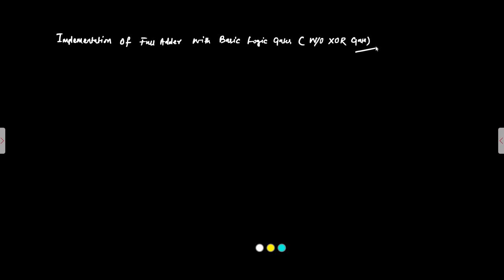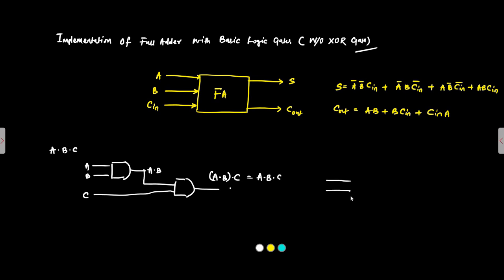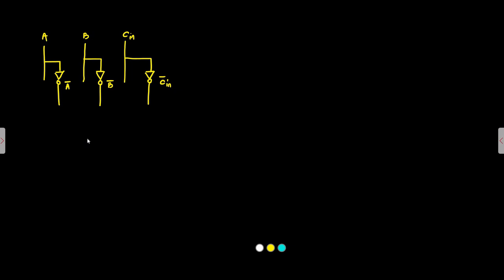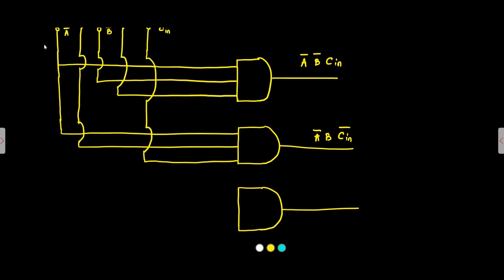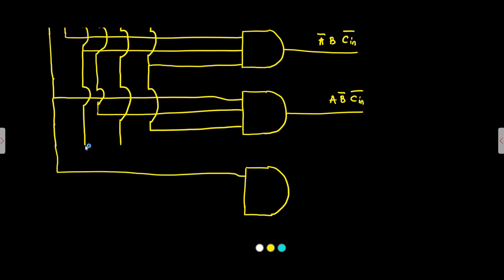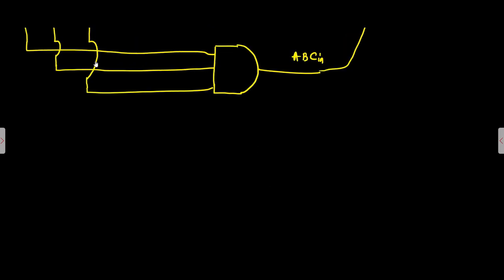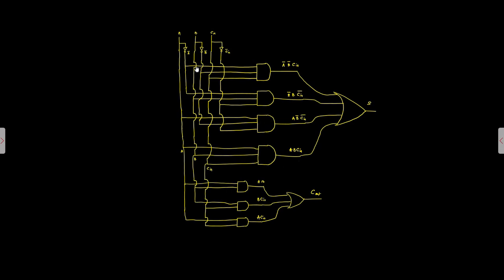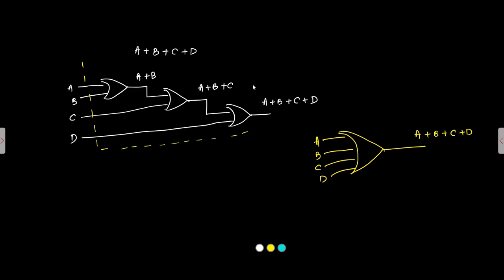Full Adder | Using Basic Logic Gates | Without XOR Gate | Digital Electronics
In this video, we are going to discuss some basic concepts related to Full Adder using basic logic gates without XOR gate.